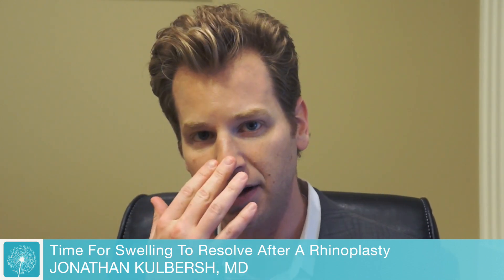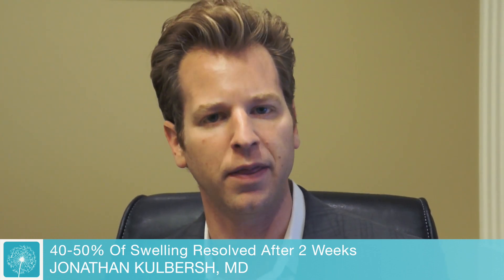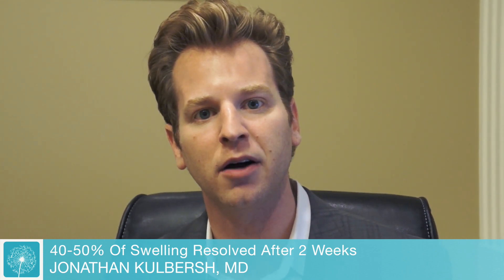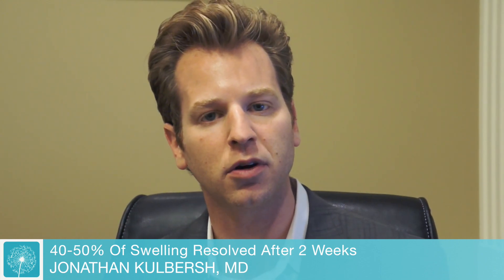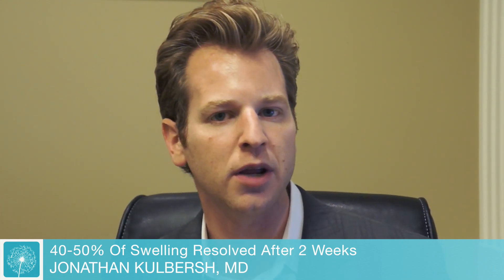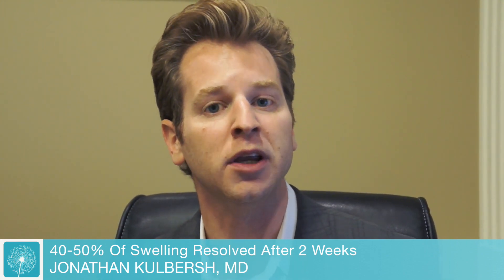Time For Swelling to Resolve After A Rhinoplasty | Charlotte Facial Plastic Surgery Expert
Charlotte facial plastic surgeon Dr. Jonathan Kulbersh talks about rhinoplasty recovery. Find how long it takes for swelling to resolve, and learn more about a rhinoplasty recovery timeline.